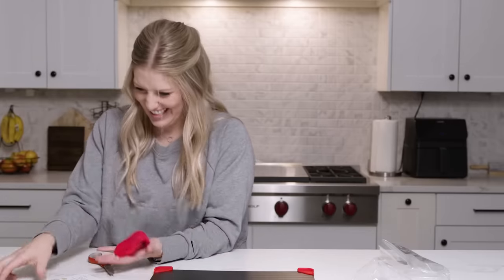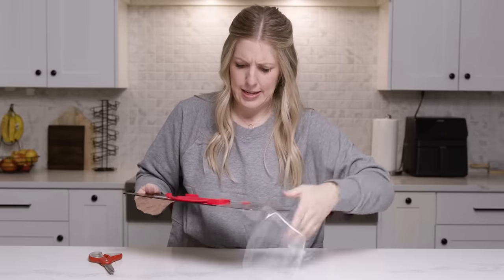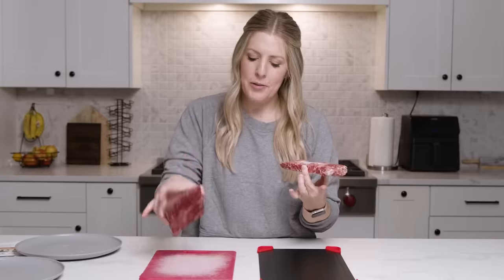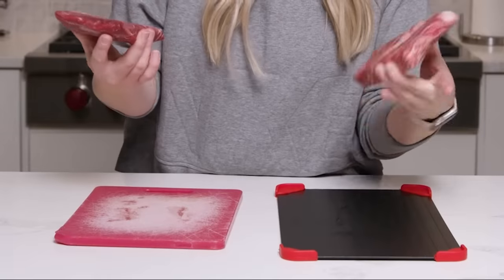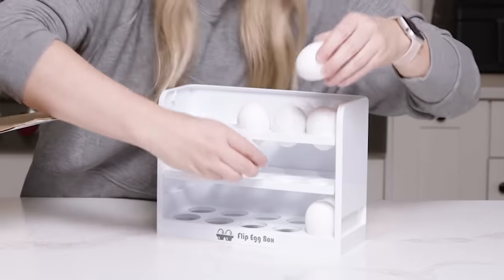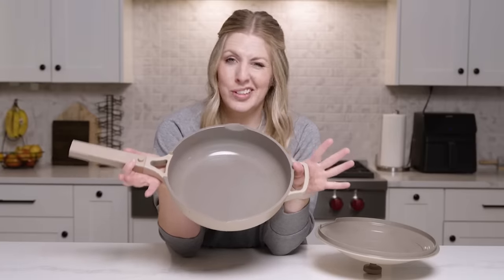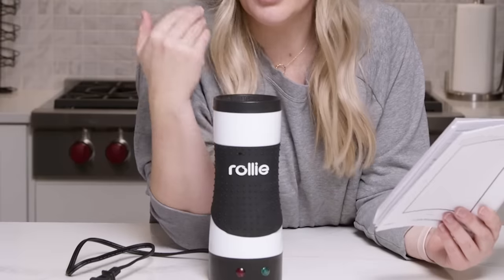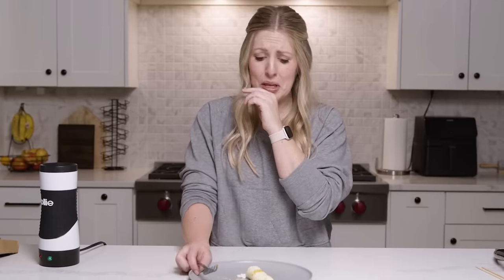I Bought Viral Kitchen Products from AMAZON! - Do They Even Work?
Don't tell me I'm the only one watching Tik Tok and obsessed with trying out all the viral kitchen items.  If you don't want to buy them all, don't worry I got you covered!  Watch this video and see if these are worth all the hype!

00:00 Viral Tik Tok Kitchen Items

00:12 Melting Cutting Board

03:12 Egg Container

04:16 Our Place Pan

05:11 Rollie Egg Cooker

Want more TIK TOK Kitchen Items?  Find them here:
I Bought Viral Tik Tok Kitchen Items